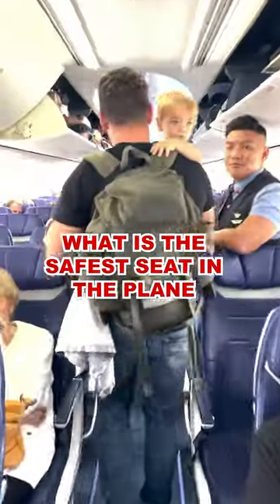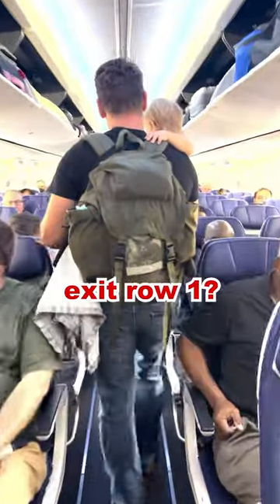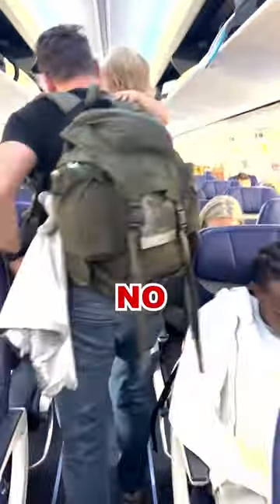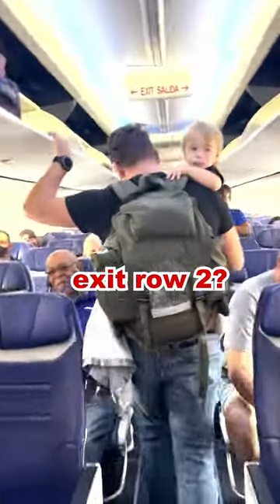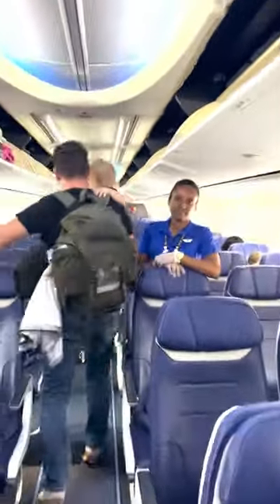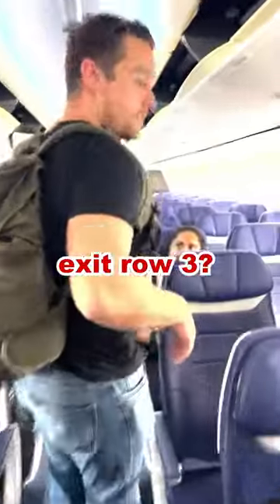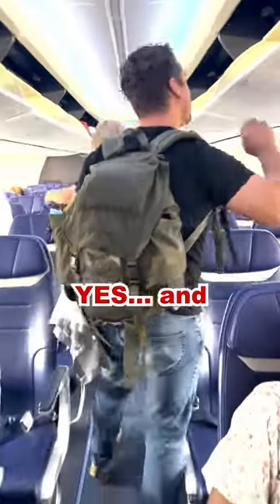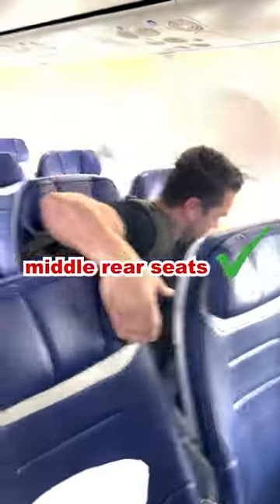Safest seat on the plane